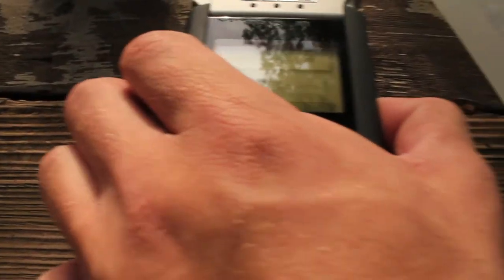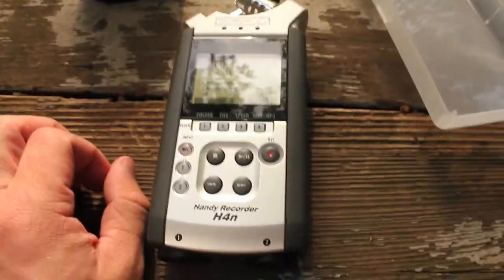Zoom H4n HD Audio Recorder In-Depth Look | Raymond Strazdas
➸ Amazon Storefront

Discover MORE video content!

Helpful Links & my Wish List

➸ All My Video Production Gear
➸ My Equipment Wish List

About Raymond